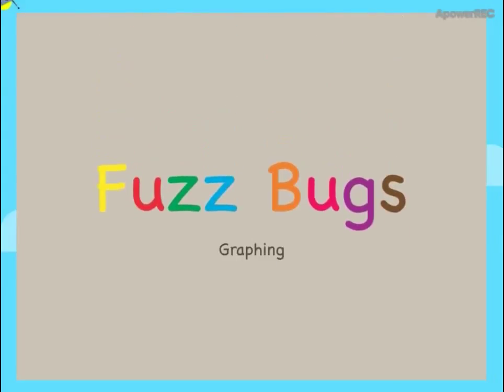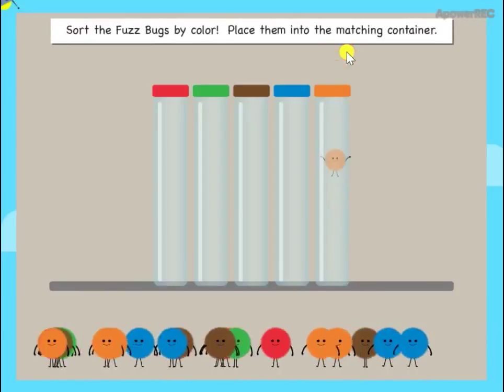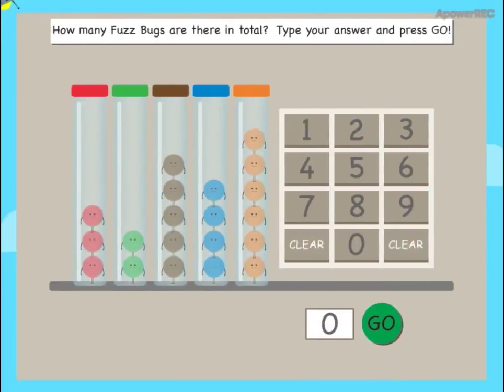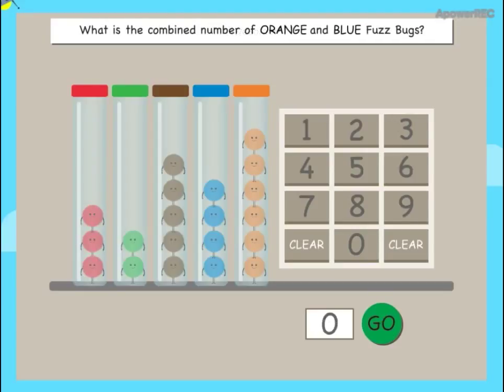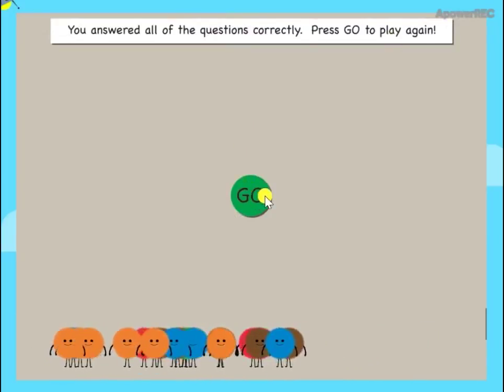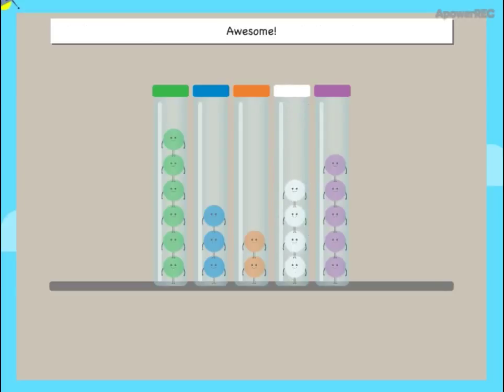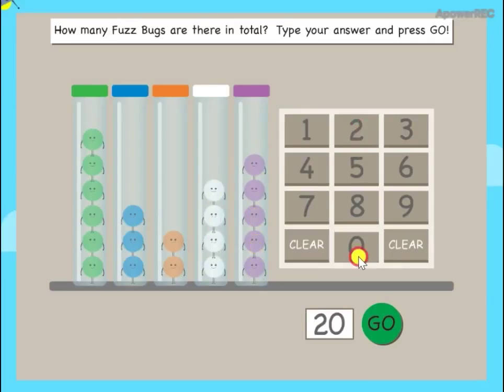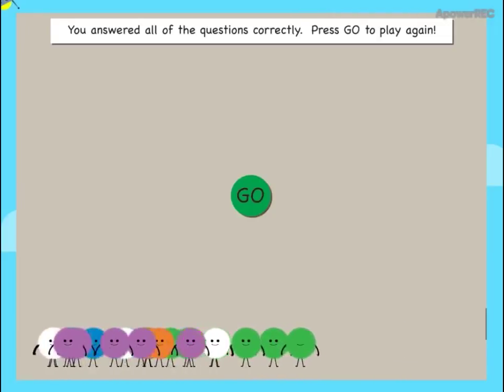️🎖️ Fuzz Buggs Graphing ️🏆| ABCya Video Game for Kids 🦁| Math Graph Practice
Thank you for stopping by!  This is gameplay from the website abcya.com.  I do no own or claim any rights.  Please check them out at abcya.com.